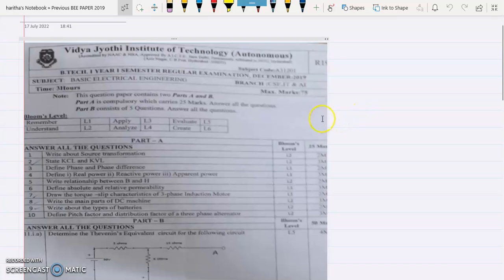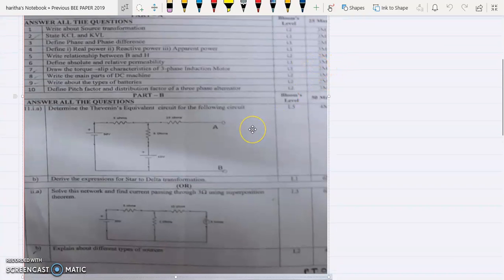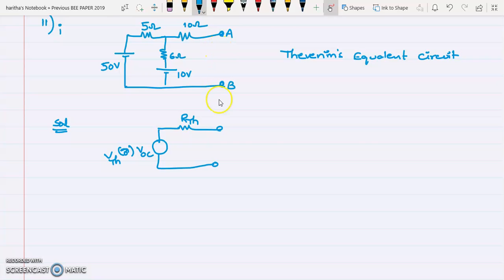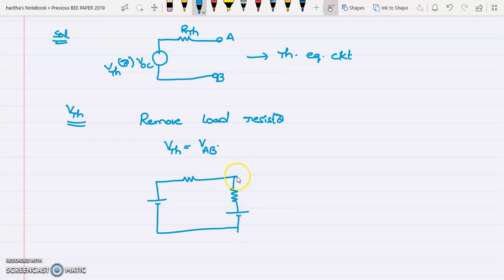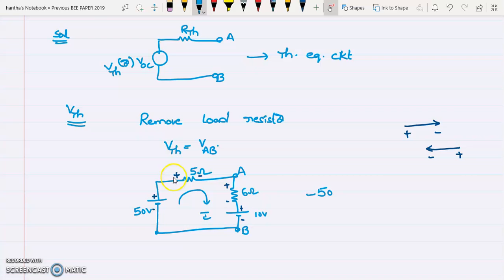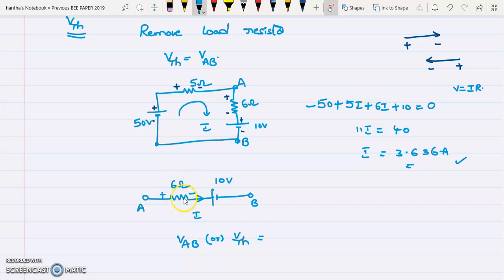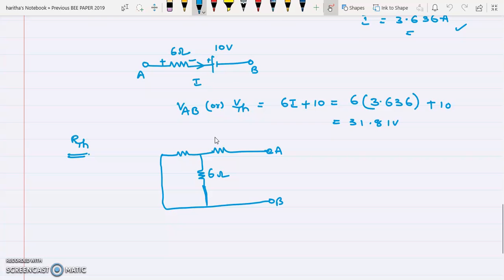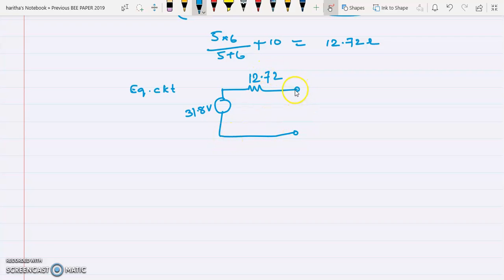BEE#Previous question paper#Q.NO 11.i